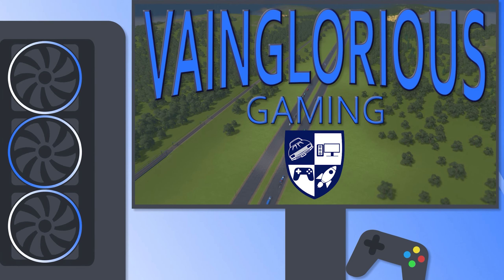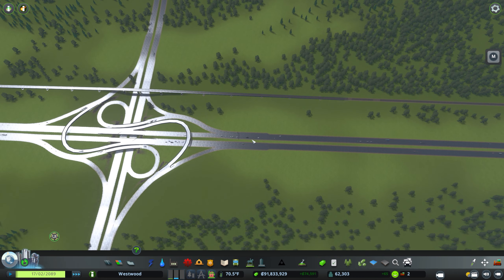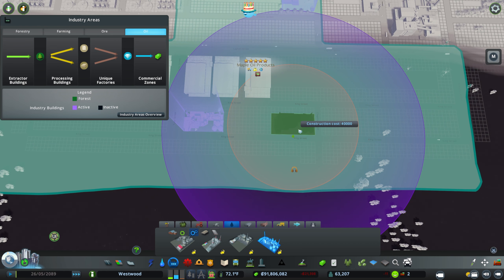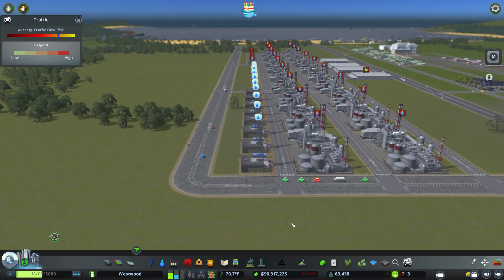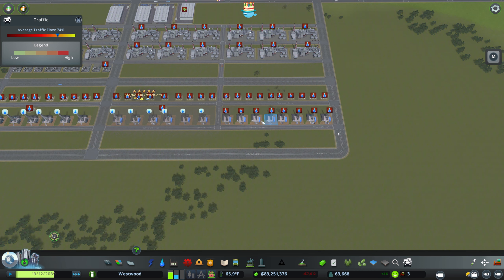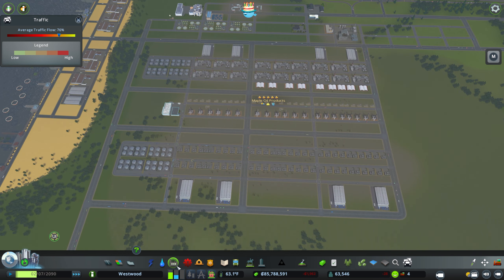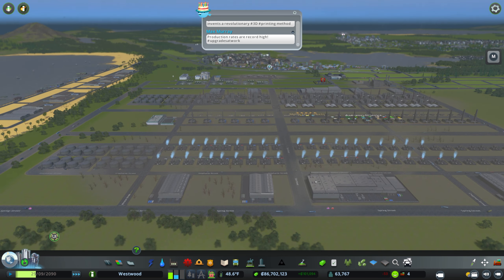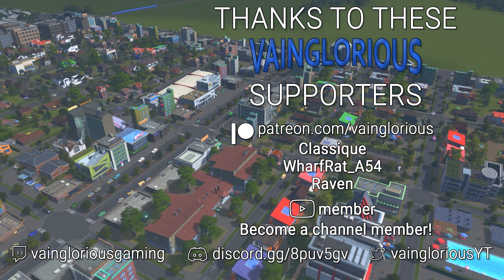Making BIG MONEY with a HUGE FIVE STAR Oil Industry | Westwood Ep. 14 | Cities Skylines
We're back in Cities Skylines with the city of Westwood, and this time we're building a HUGE FIVE STAR oil industry that, when it is all completed, brings in big, big, BIG money for the city!

Social